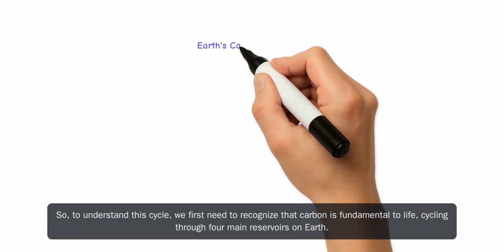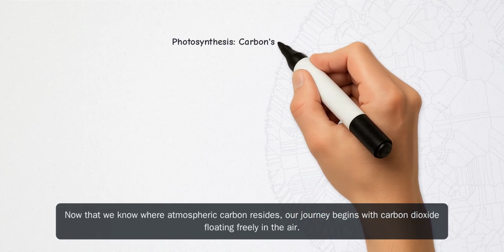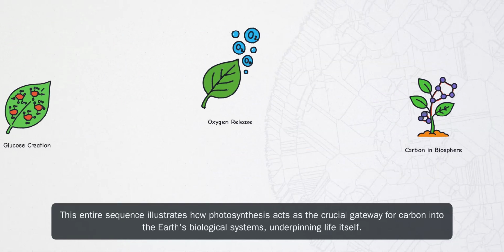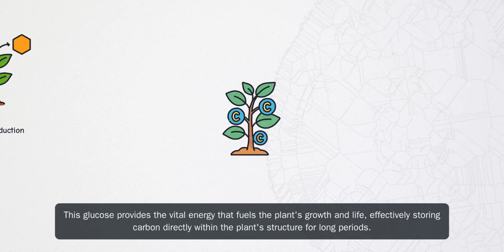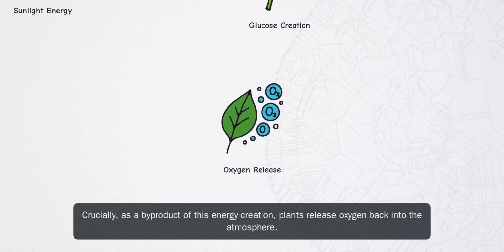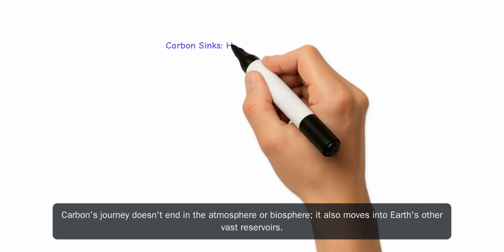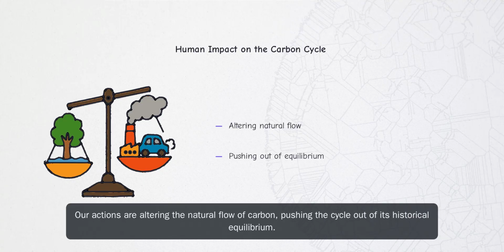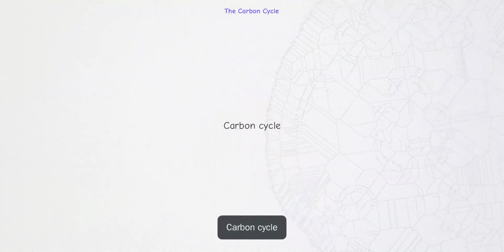The Carbon Cycle: Earth's Vital System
How the carbon cycle works.